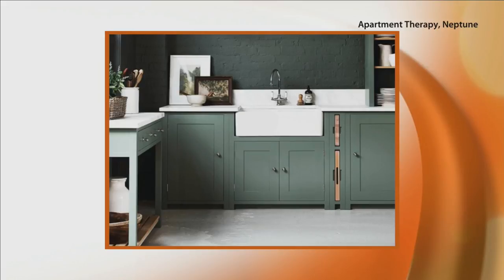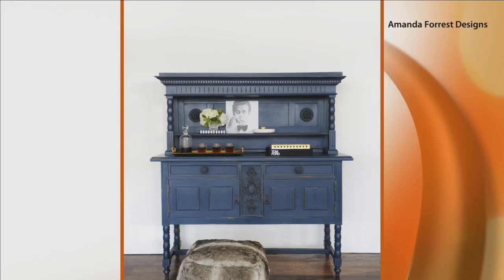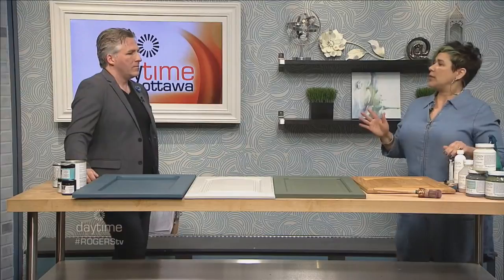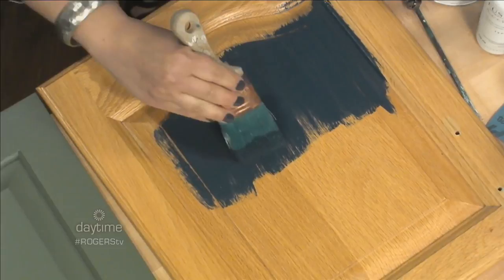Upcycle your tired kitchen cabinets with paint | Rogers tv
Erin Rochon from Bluebird Upcycled Style shows us how easy it is to give your kitchen a new look!